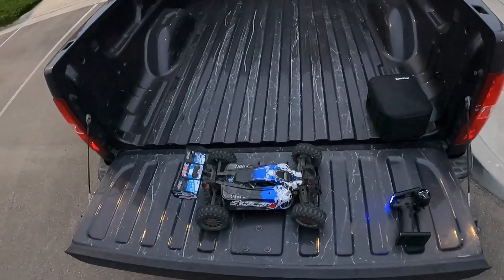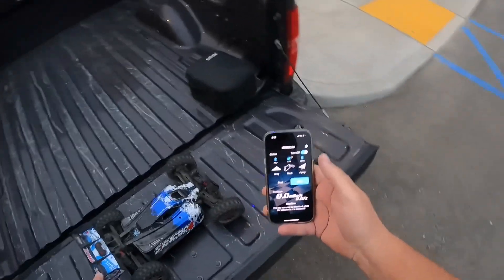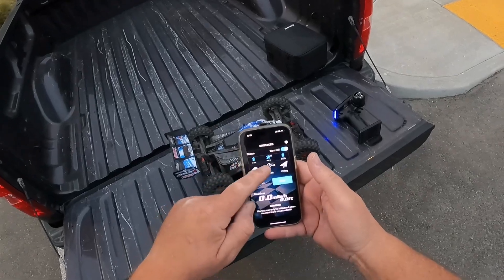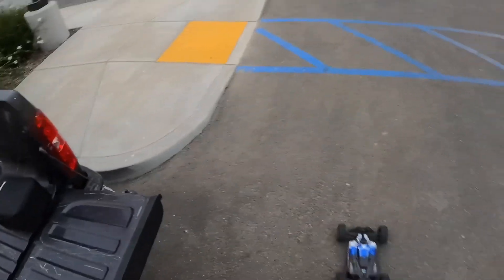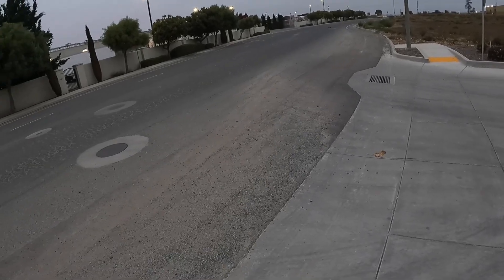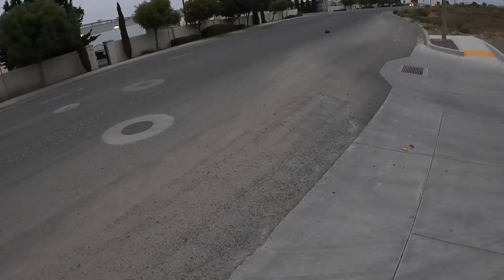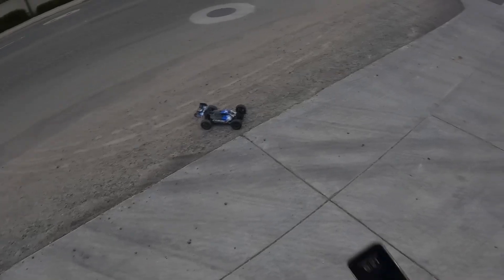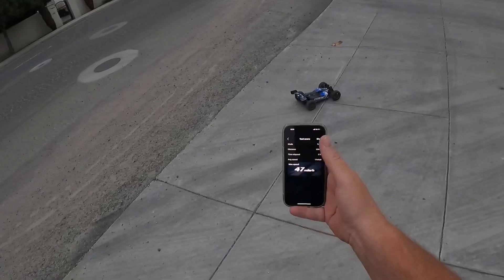Speed Test Team Corally Syncro4 17t Pinion Gear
Ya we got another curb also haha. Listen for my coworker yell out what was that haha. Got up to 47mph that is not bad.

RC Hop Ups
rchopups.us